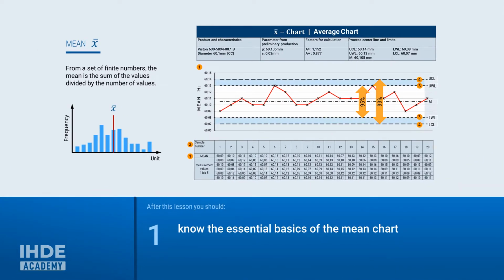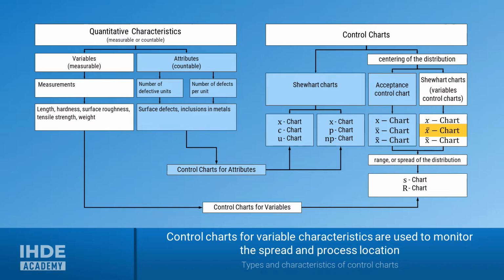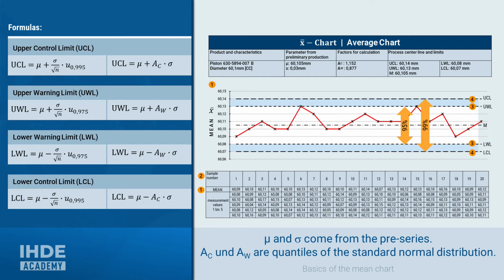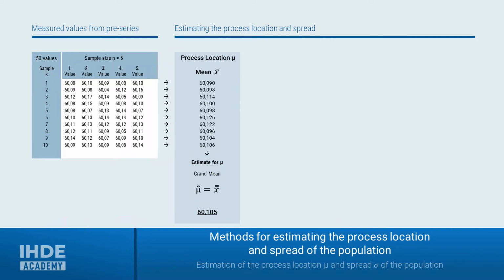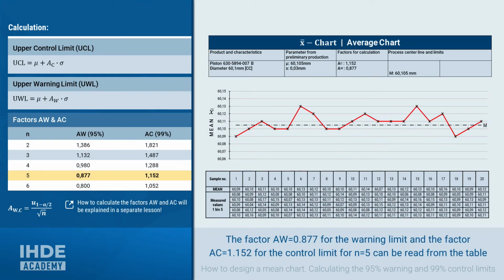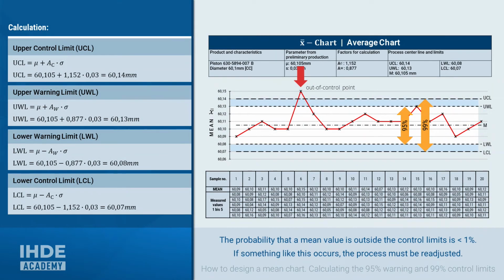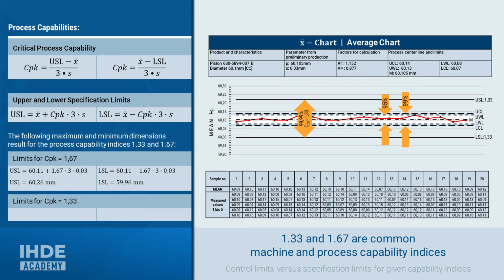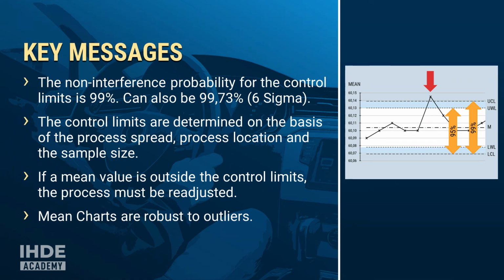Average Chart: control & warning limits; 99% & 95% | Control Charts var. 1-2.5| IHDE Academy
Changes in the process location of a process can lead to out-of-specification products.
In this lesson, you will learn how to create a control chart for averages to monitor this process location.

You should be able to name the essential basics of a mean chart.

You should also be able to use a sample to calculate the mean and the spread in the form of the standard deviation.

Certainly the focus of this lesson is that you should be able to create a control chart yourself and calculate the warning and control limits.

Finally, you should have a feeling for the relation of the warning and control limits to the specification limits of the characteristic.

Rolf Ihde

▬ Video Chapters ▬▬▬▬▬▬▬▬▬▬▬▬▬

00:00 - Learning Objectives
03:04 - Basics of the average chart
06:24 - Pre-series: estimation of the process location µ and the standard deviation sigma
08:56 - calculating the 95% warning and 99% control limits
12:05 - control limits versus specification limits for given process capability indices
15:59 - Key Messages